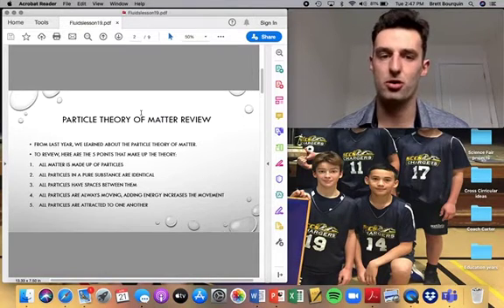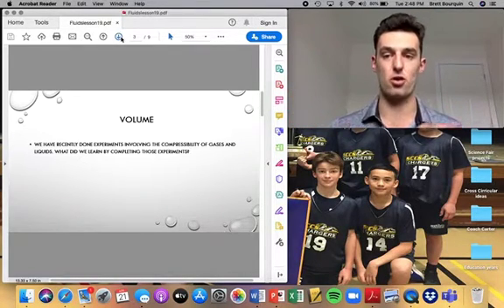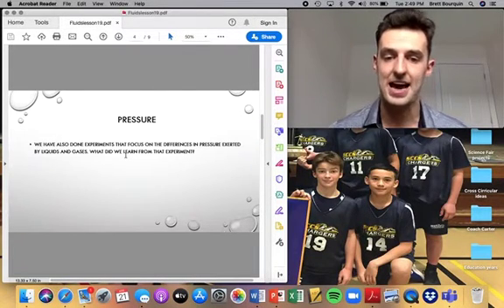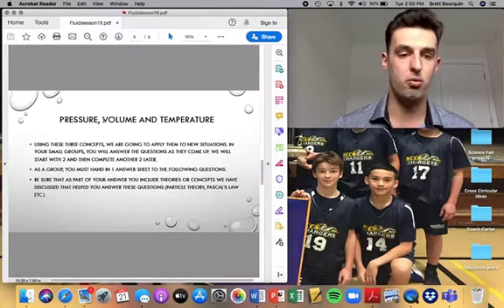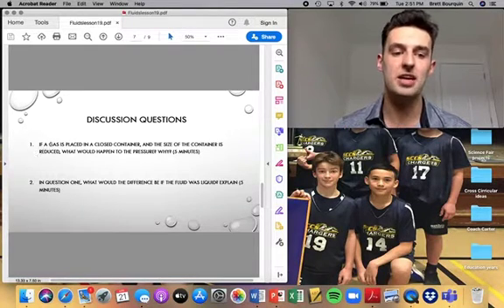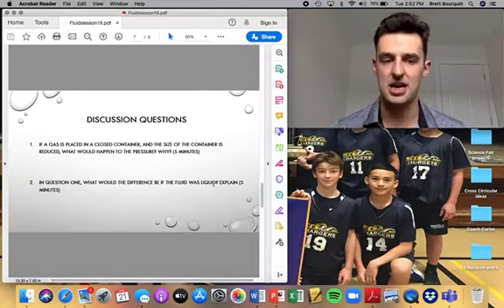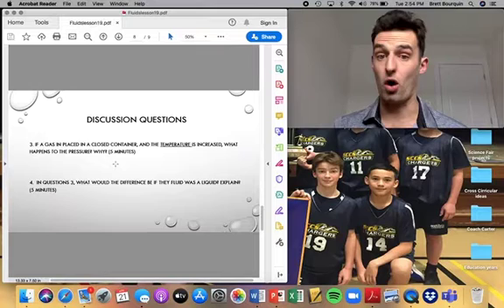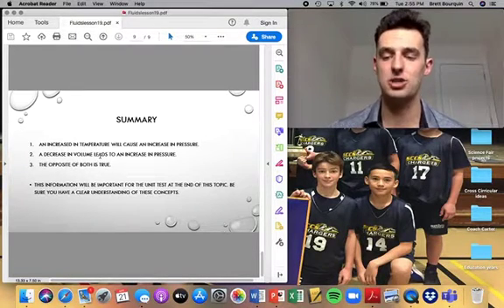temperature, pressure and compression